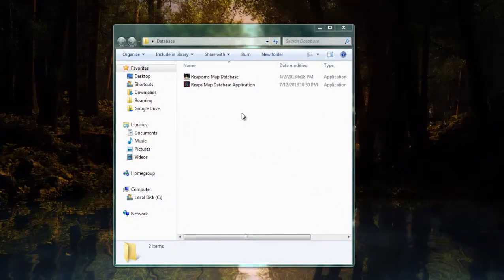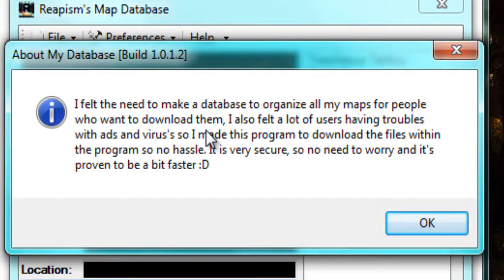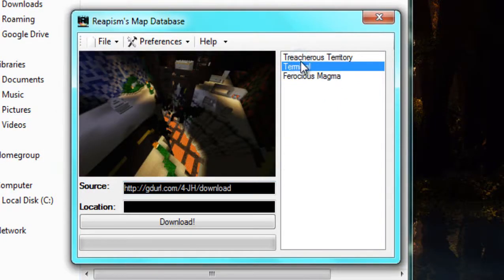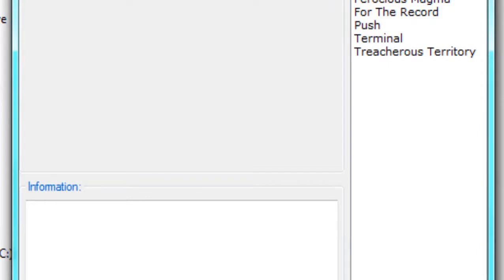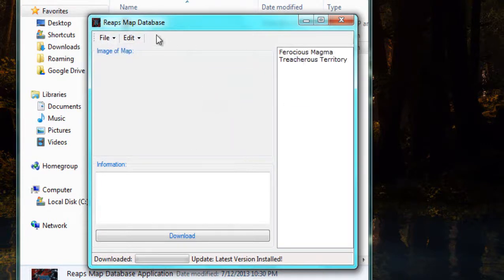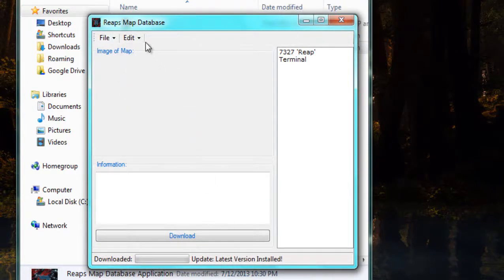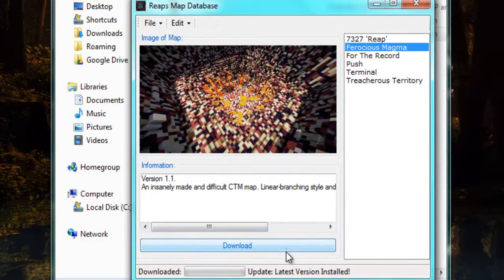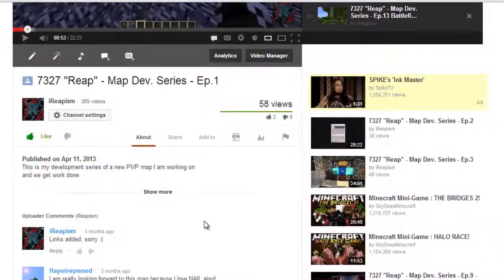Reapism's Map Database Update V2.0 Auto Update & More!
Finally how about that update ;P

-- BeGestly is my old account on youtube. Merely for nostolgic purposes.